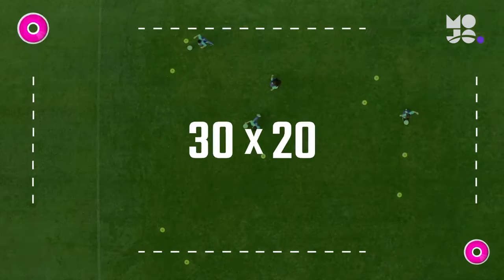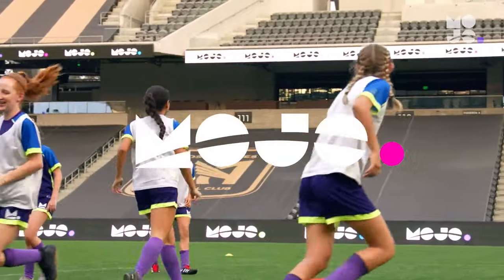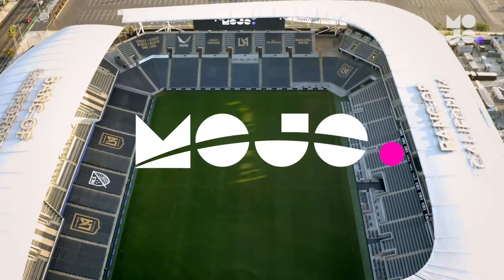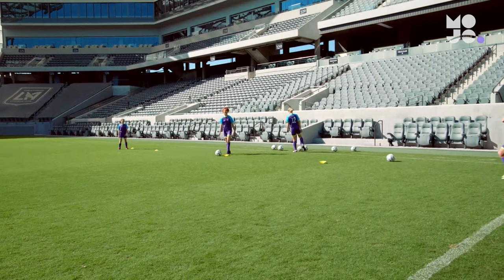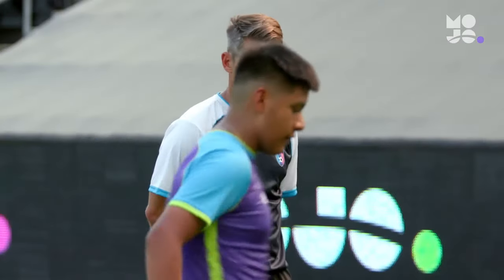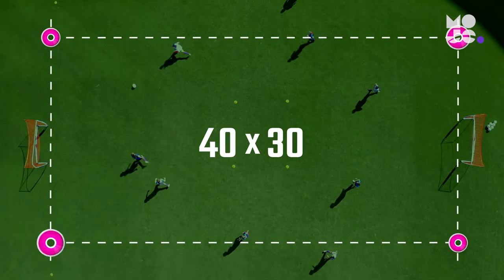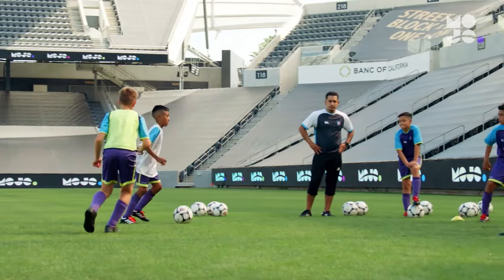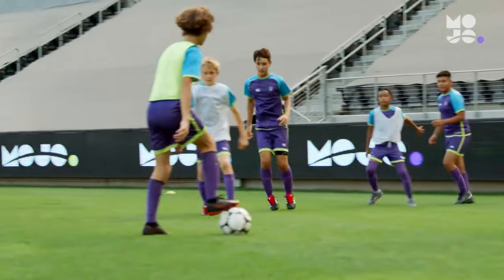10 Best Soccer Passing Drills for U8, U10 and U12 | Fun Soccer Drills by MOJO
To pass effectively, young soccer players need to know how to receive the ball, control it and how to use different parts of the foot to move the ball in different ways. Passing is at the heart of possession, and effective passing and ball control can set any team up for success.

Here are the fun soccer drills for kids in this video:
0:07 Gates Passing
1:22 Numbers Passing
3:06 Barcelona
4:47 Triangle Goal Game
6:28 3v2 to Goal
8:00 Rondo 5v2
9:37 5 Goal Game
11:10 Hot Box
12:43 2v2v2 Keep-Away
14:38 3v3+1 Keep-Away

ABOUT MOJO:

MOJO is the best coaching resource in youth sports. It's a mobile app for parents and coaches to make youth sports training easy, stress-free, and fun. With MOJO, coaches can plan practices at the tap of a button (for free!), and parents can access training for their kids anytime, anywhere.

MOJO has a library of hundreds of activities designed by top youth coaches and organizations like FC Barcelona, NFL FLAG, and more. Videos are produced by award-winning teams: finally, high-quality coaching content that's fun to watch and teach.

MOJO is used by more than 20,000 teams and backed by US Youth Soccer, Positive Coaching Alliance, and numerous others. No matter your experience level, MOJO helps you improve your game with game-changing content and technology - it's no wonder the Webby Awards named MOJO 2021's best sports app.